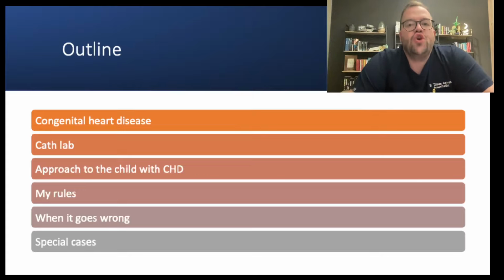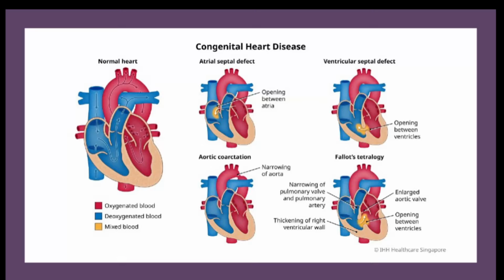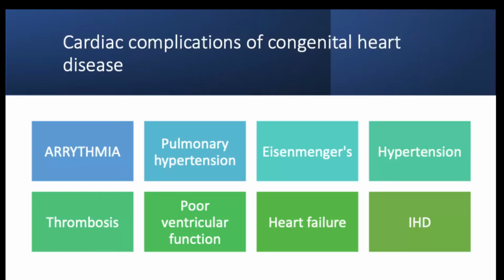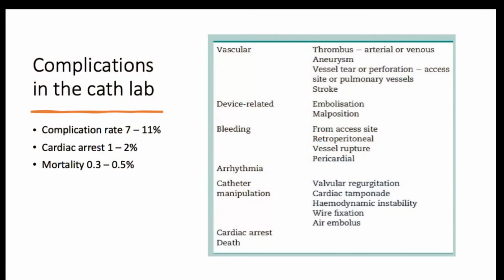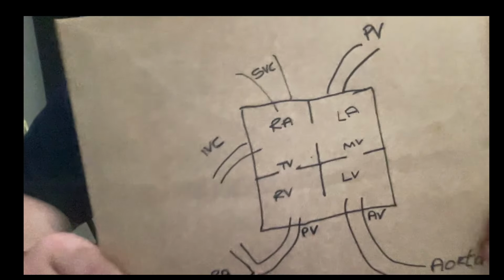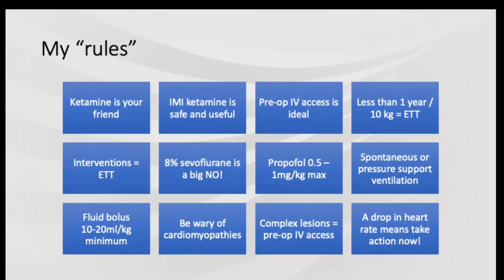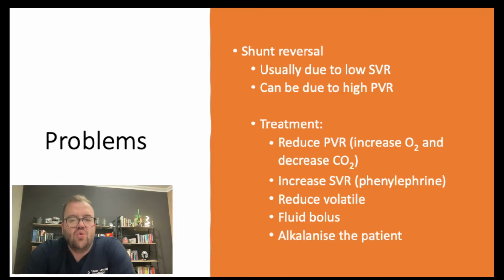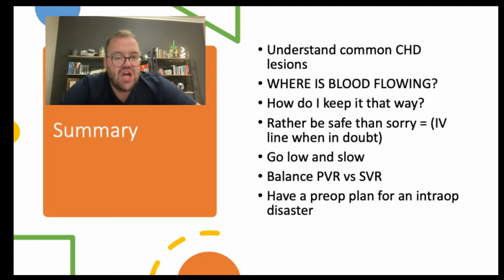Episode 3 - HELP! I’ve been allocated to paeds cath lab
In this episode, Dr Tristan discusses his passionate special interest in Paeds Cardiac Anaesthesia and gives us his invaluable insights from doing hundreds of these patients in the Cath Lab. Dr Tristan describes how to safely anaesthetise and approach the child with congenital heart disease.

Explore the pivotal role of anaesthesia with Dr Tristan Anaesthesia Tutorials. Designed for medical students, anaesthesia trainees, and seasoned anesthesiologists, provides evidence-based anaesthetic education. Tune in every Monday and Friday, with bonus episodes every second Wednesday, enhance your understanding and practical skills in anesthesiology. Remember, while this is a valuable educational resource, it's not a replacement for professional advice.